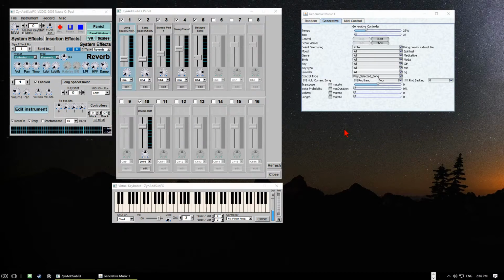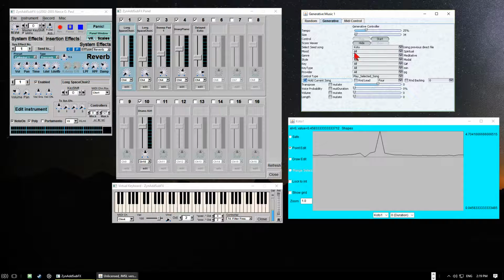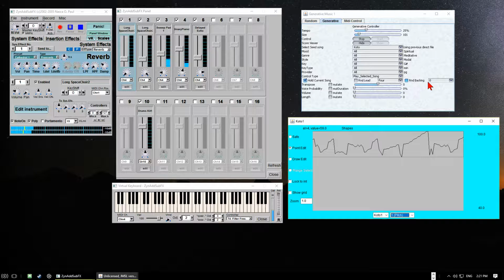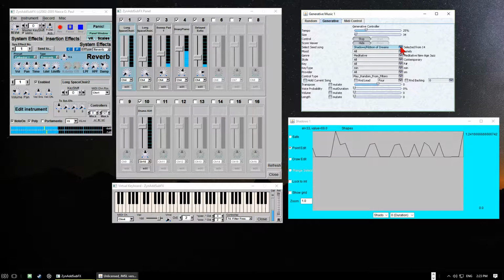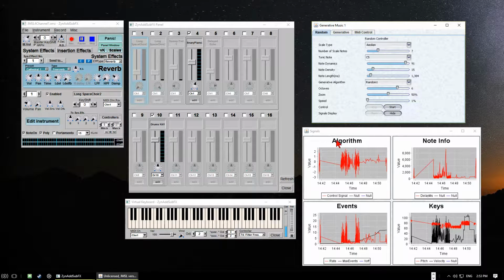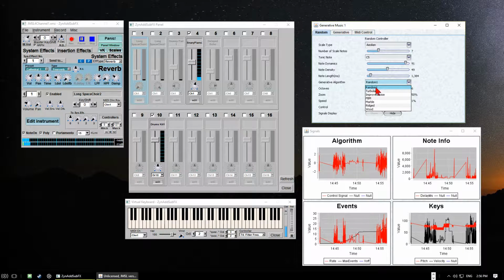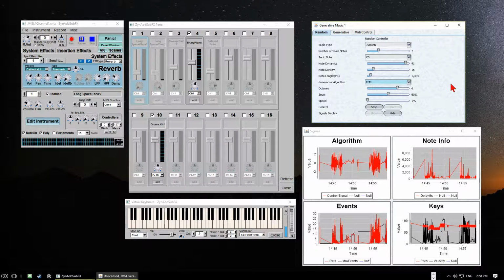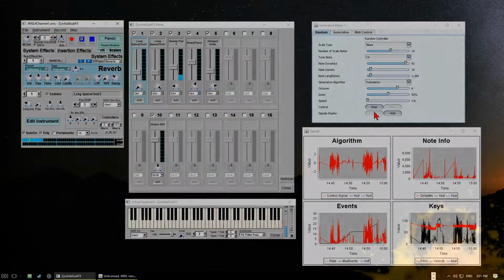Generative Music Prototypes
A demonstration of prototype generative music system using a variety of techniques from seeded HMM to stochastic noise.